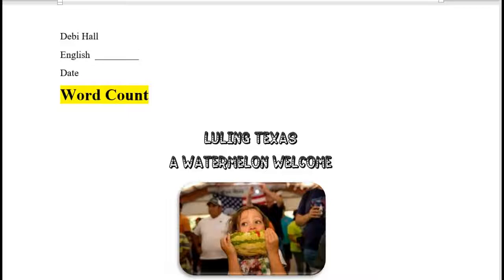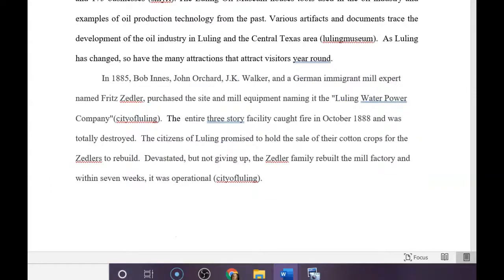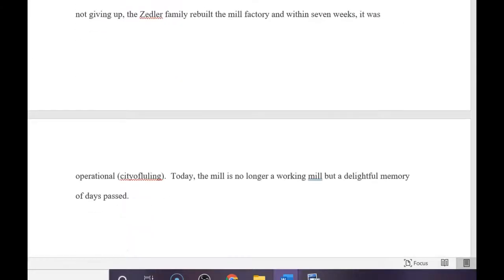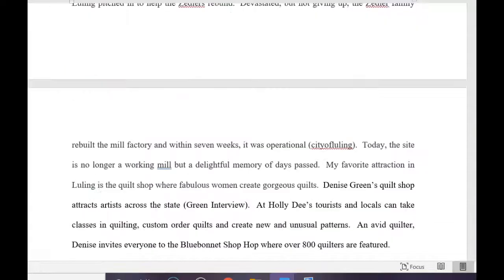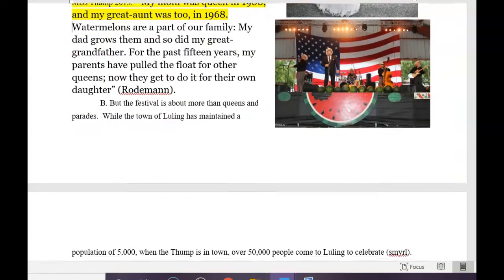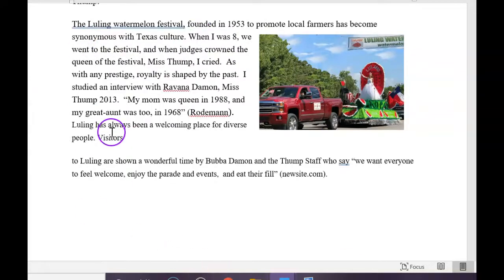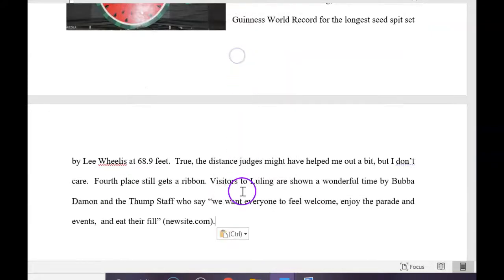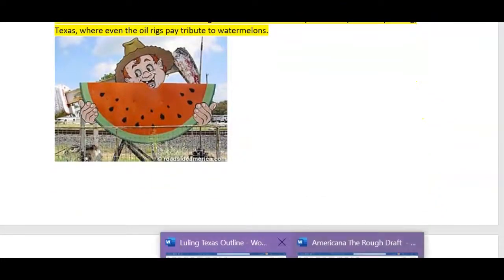Americana - STEP 4 - Completing the Rough Draft